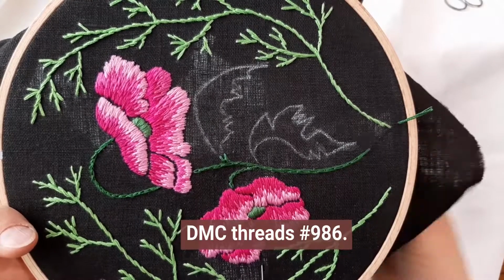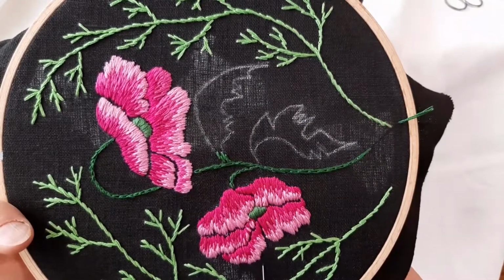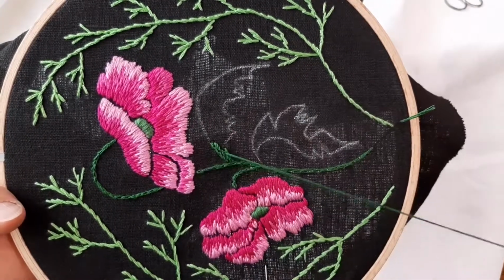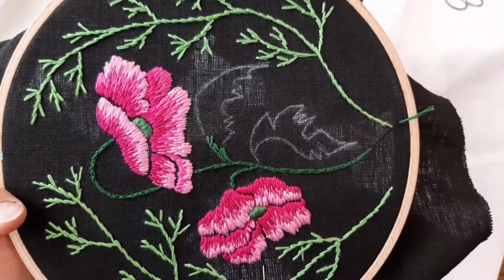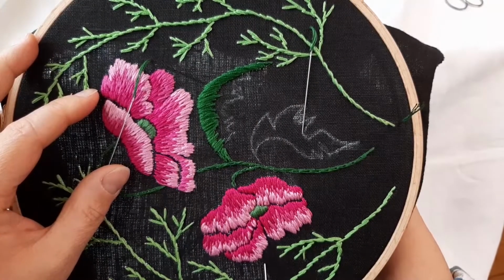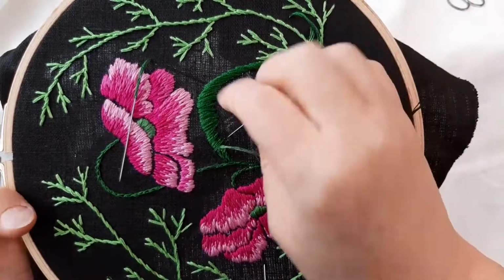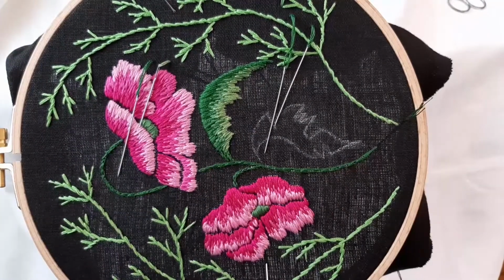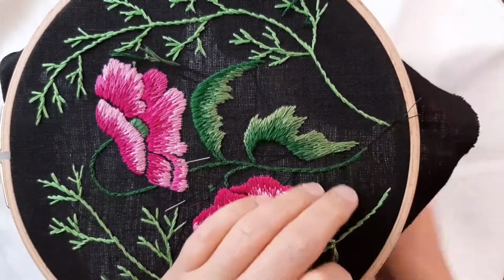How to embroider leaves | Flower embroidery pattern for beginners | Poppies and lavender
Learn how to easily embroider realistic leaves using satin stitch technique and my trick that I show in the video. This is my poppies and lavender flower embroidery pattern printable that you can purchase in my shop.

Here is my Etsy shop where you can purchase this wildflower embroidery pattern: